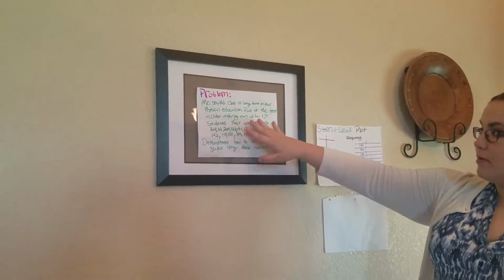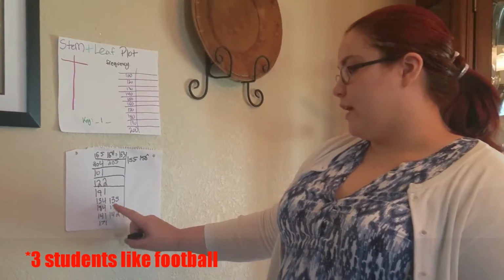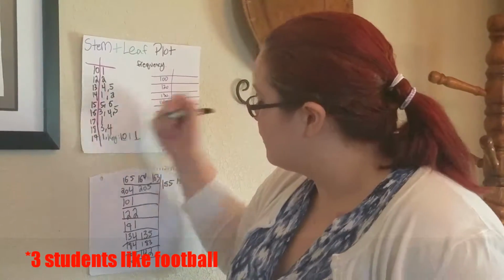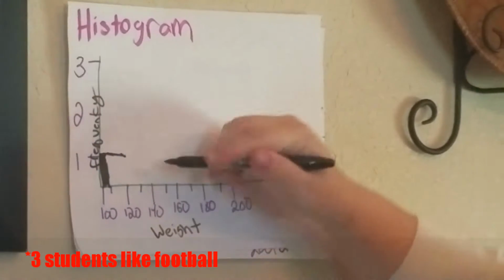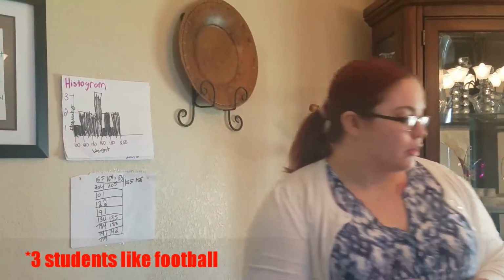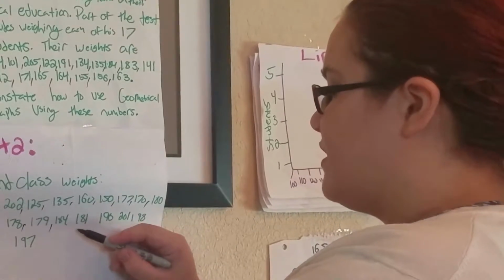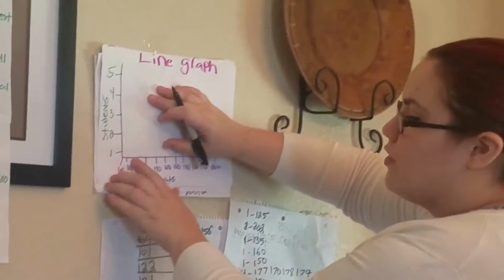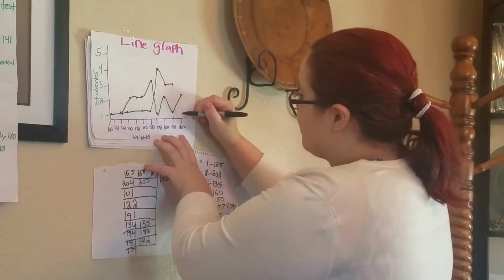Content lesson 1351 Rebecca Parks